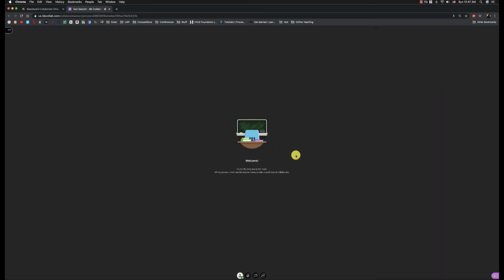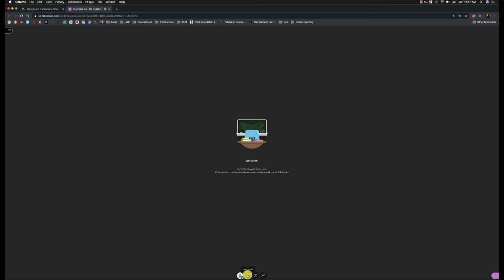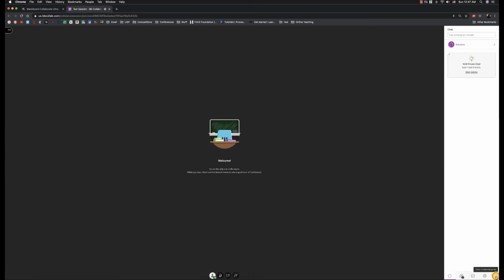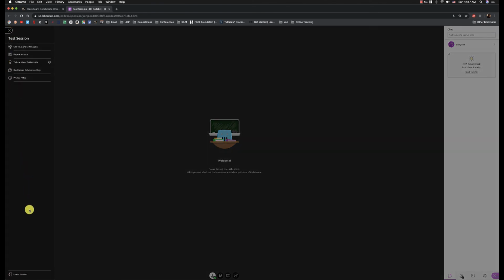Blackboard Collaborate Student Tutorial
A short tutorial showing how to join a Blackboard Collaborate session